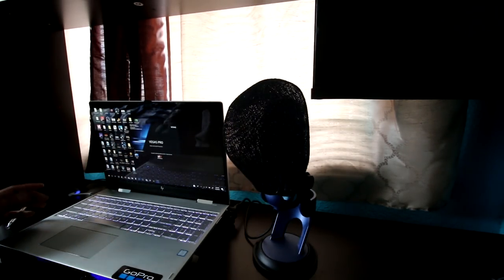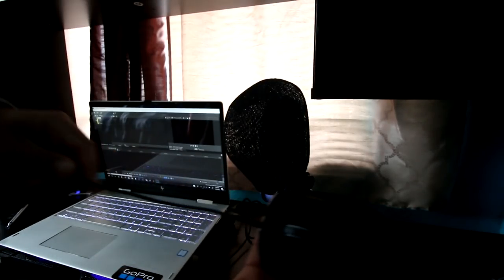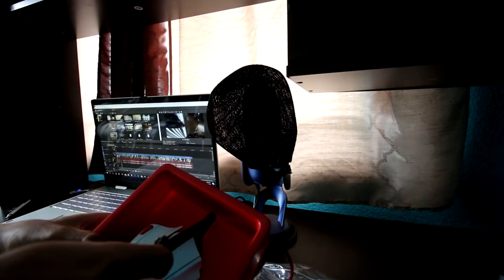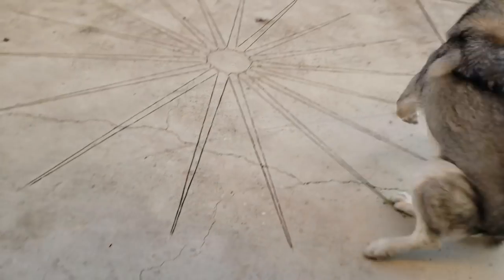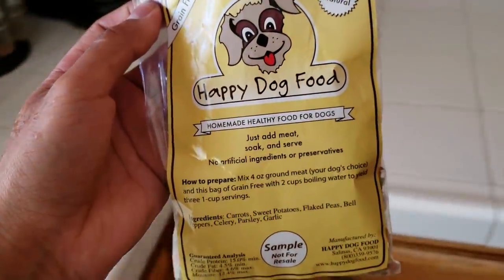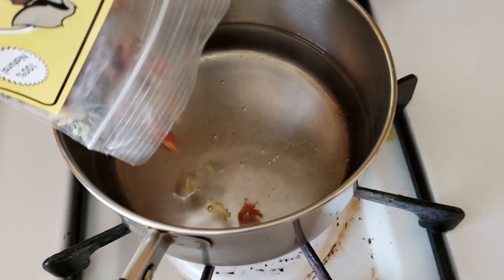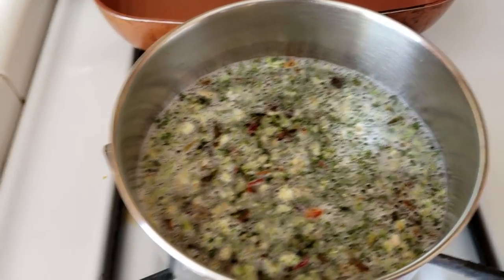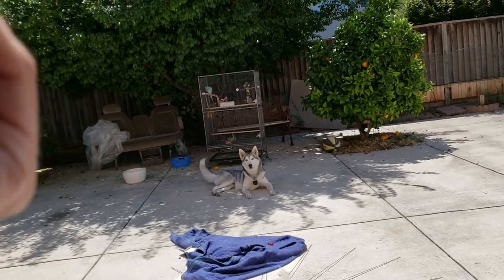Alpha Macho Chihuahua Stands His Ground Against Husky | Old Man Lets Dog Go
Stray Macho Chihuahua Vs Alpha Siberian Husky. Feeding my dogs Watermelon. Weak Old Man Looses Control Of His Dog, Dog Enters My Backyard. Feeding Ducks French Fries.

CHANNEL INFO